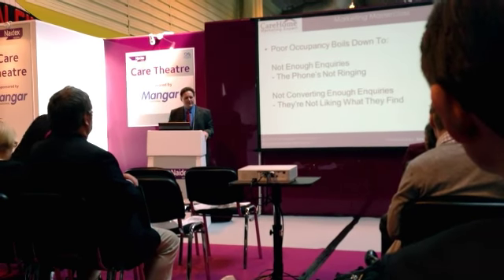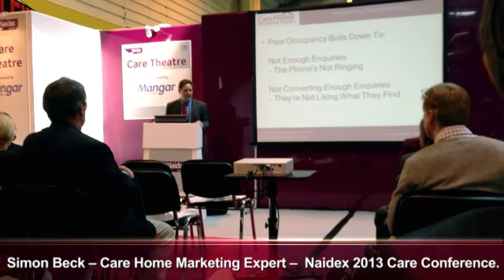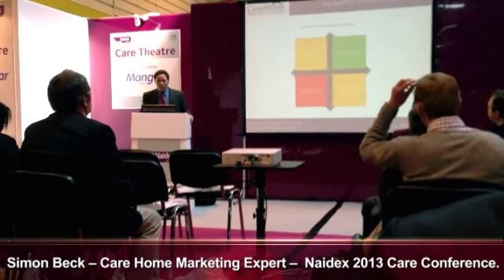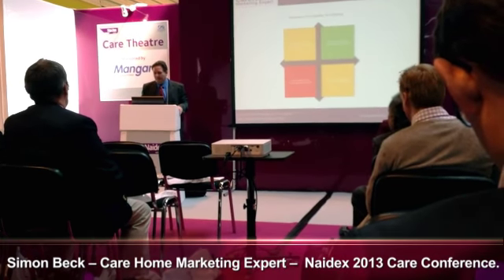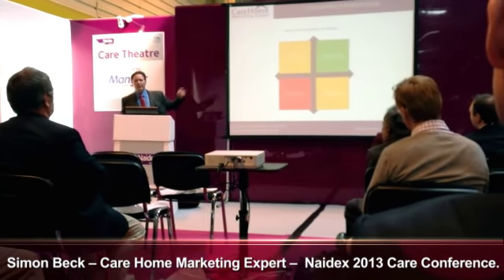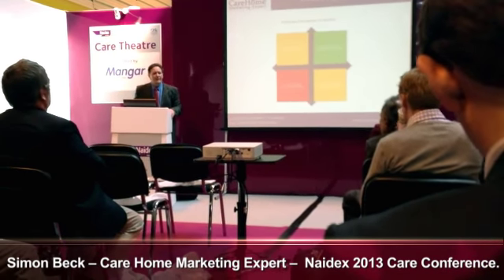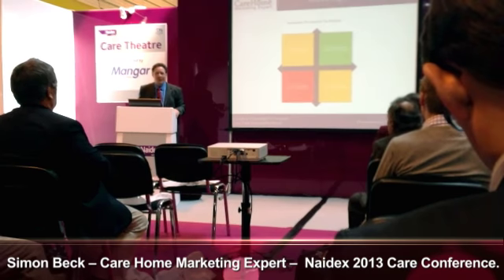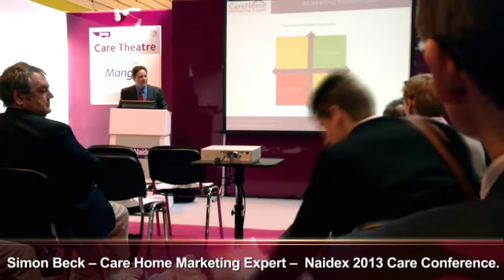Care Home Marketing - The Two Real Occupancy Problems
There are only really two things stopping you from filling your care home beds. In this clip from my Naidex 2013 Care Conference presentation I tell you exactly what they are  and how to identify which one is causing occupancy problems in your care home.

All care home marketing comes down to fixing these two fundamental issues.

Click on the link above to find out how we can help you to fill your care home beds and keep them full forever.